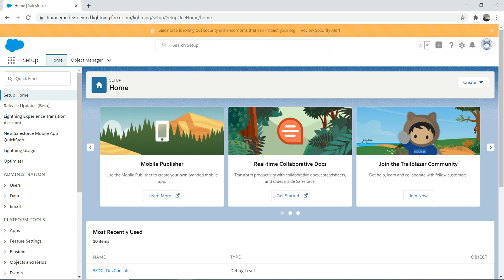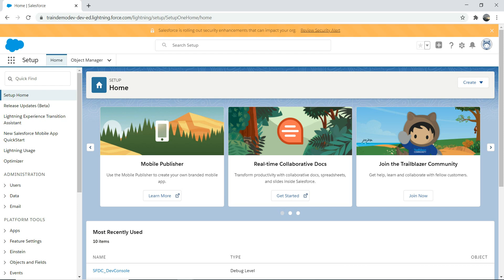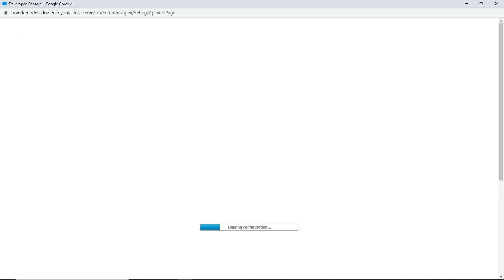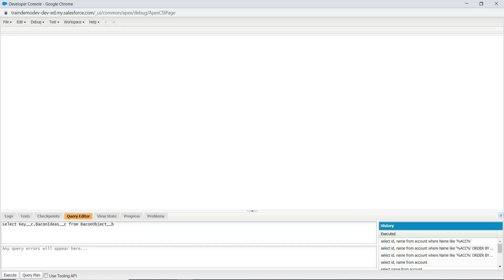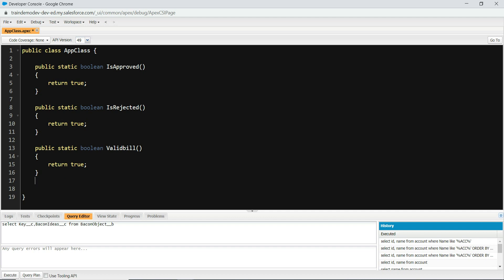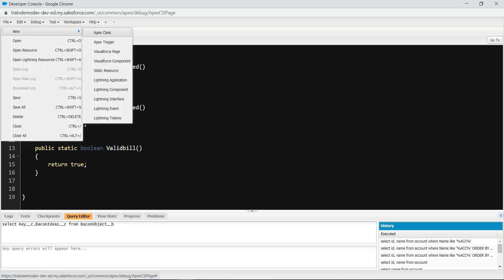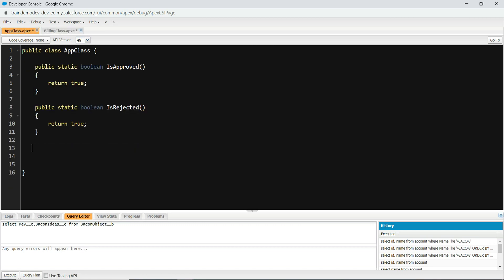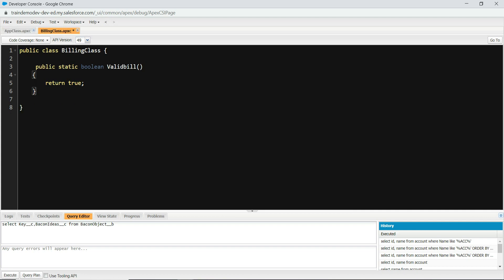Solid principle-Single Responsibility Principle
This tutorial will teach you about Single Responsibility Principle